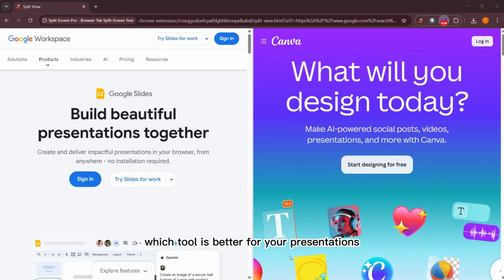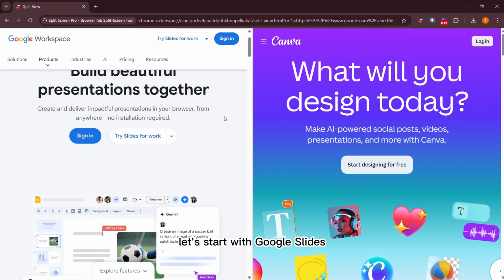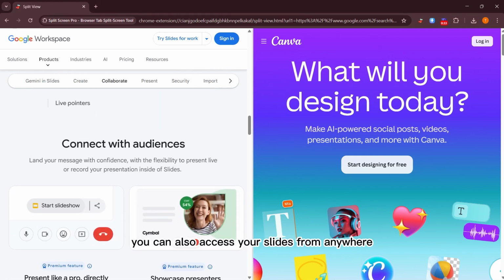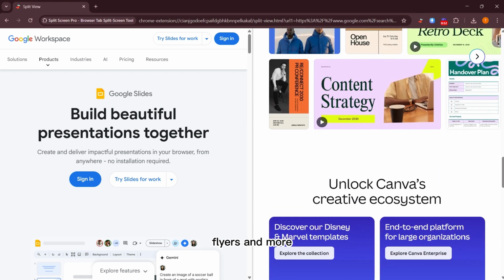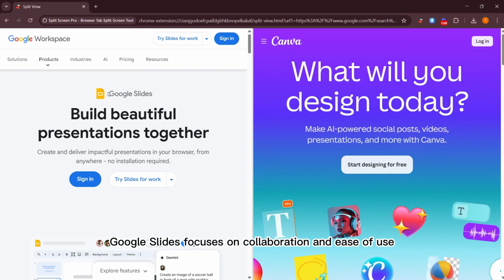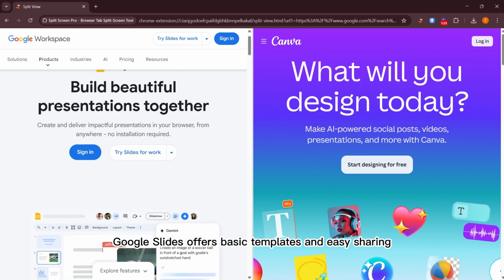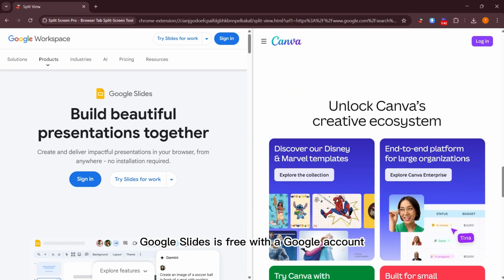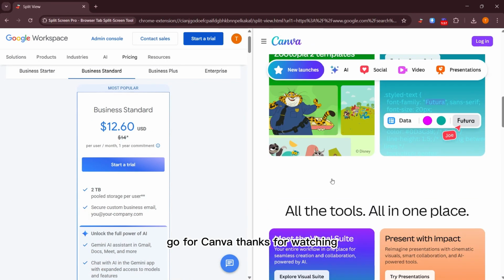Canva vs Google Slides: Don't Make This Mistake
Are you wondering about the differences between Google Slides vs Canva? This video will help you understand which tool is better for your presentation needs!

If you're searching for:
- Google Slides vs Canva comparison
- Canva vs Google Slides tutorial
- How to use Google Slides and Canva together
- Google Slides features vs Canva features
- Best presentation tool: Google Slides or Canva?
- Google Slides vs Canva for beginners
- Canva presentation tips
- Google Slides setup guide
- How to create presentations in Canva
- Google Slides vs Canva pros and cons

In this video, we cover everything you need to know about Google Slides vs Canva, including their features, advantages, and ideal use cases. Whether you're a beginner or looking to enhance your presentation skills, this comparison will guide you in choosing the right tool for your projects.

- Google Slides tutorial for beginners
- Canva setup and features explained
- How to create stunning presentations
- Fix common presentation issues in Google Slides
- Compare Google Slides and Canva
- Google Slides vs Canva for effective presentations
- How to use Canva for presentations
- Step-by-step guide to Google Slides

- How to make a presentation in Google Slides
- Canva vs Google Slides for marketing
- Google Slides templates vs Canva templates
- How to present using Google Slides